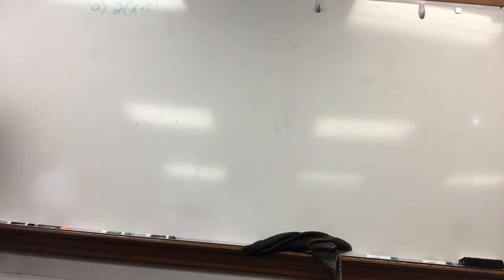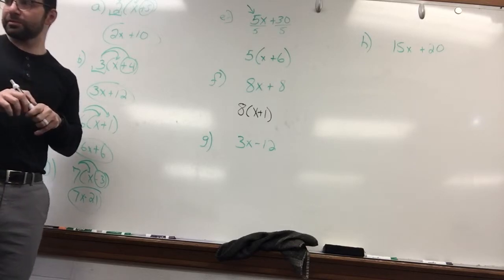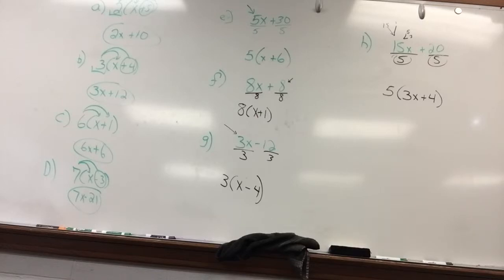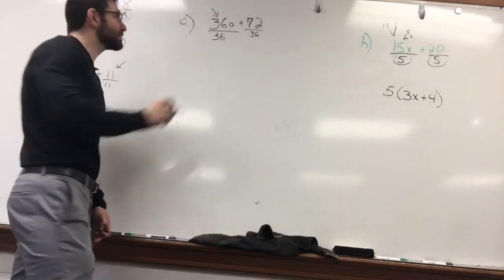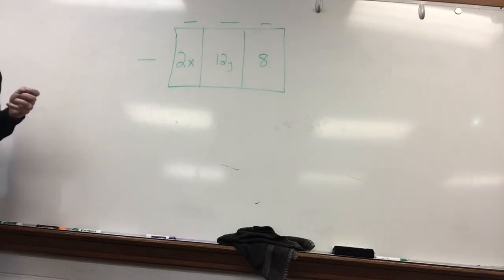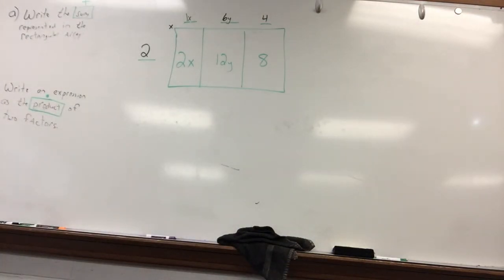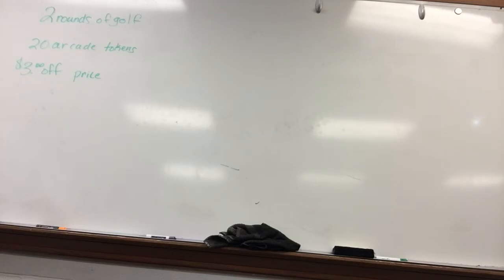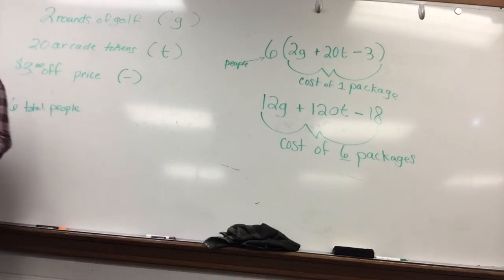Module 3 Lesson 4 grade 7